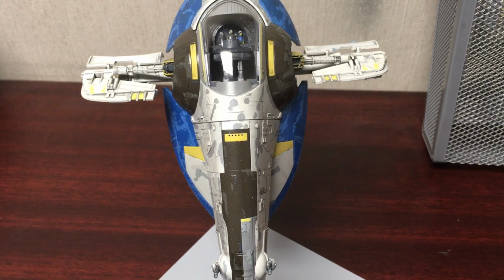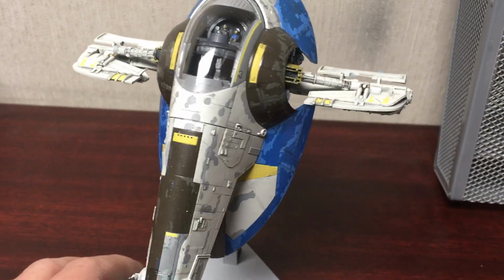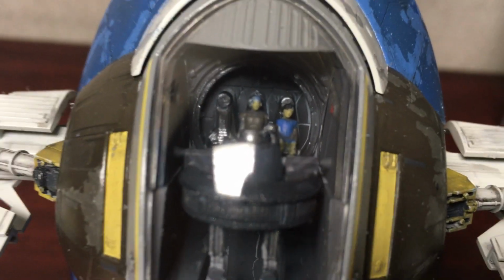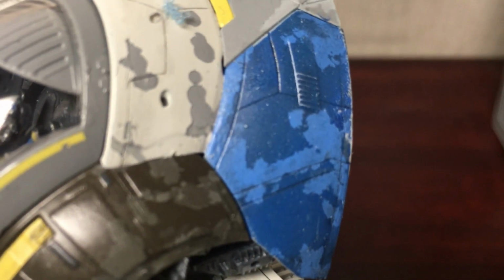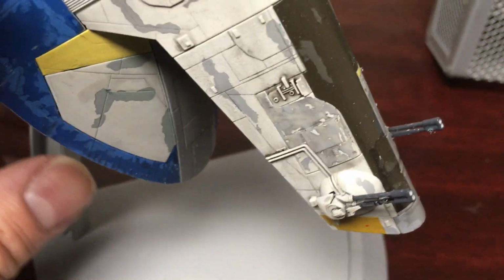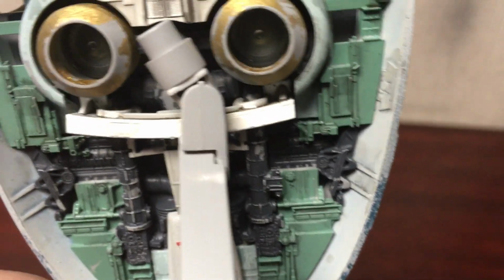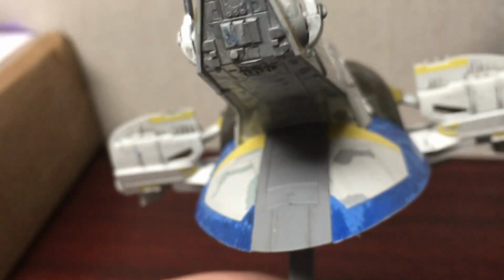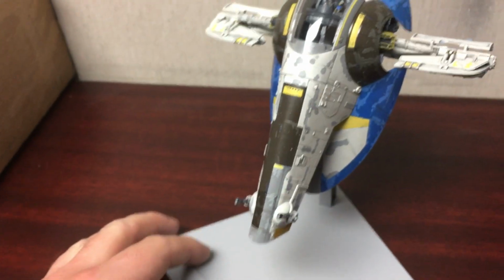STAR WARS BANDAI MODEL KIT 1/144 SLAVE 1 REVIEW (JANGO FETT)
A LOOK AT THE BANDAI MODEL KIT STAR WARS SLAVE 1 JANGO FETT EDITION . AMAZING MODEL AS ALWAYS FROM BANDAI!